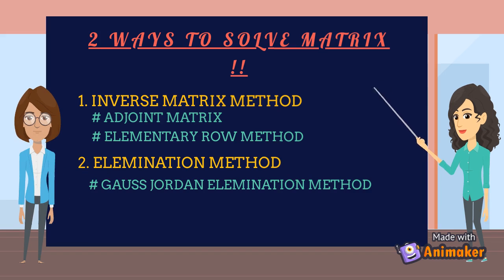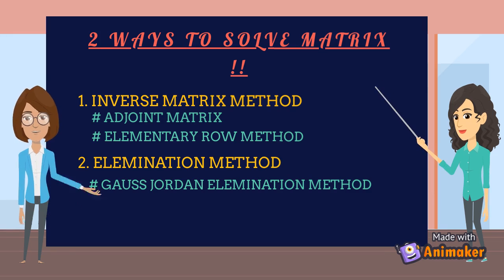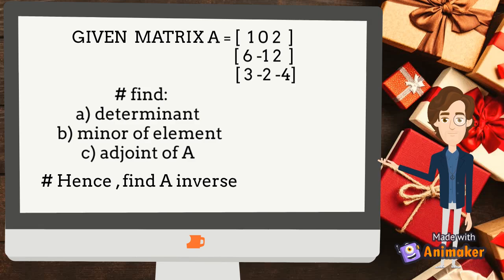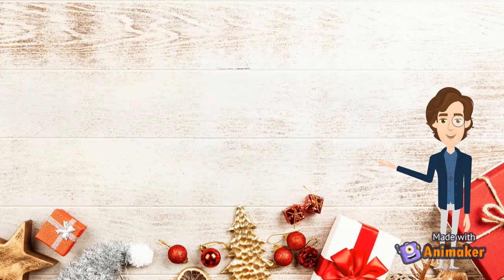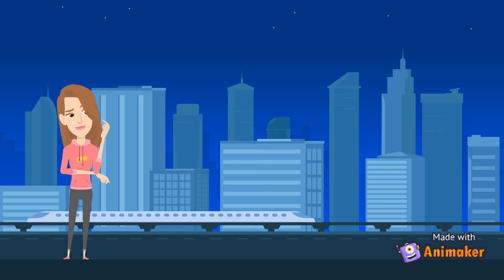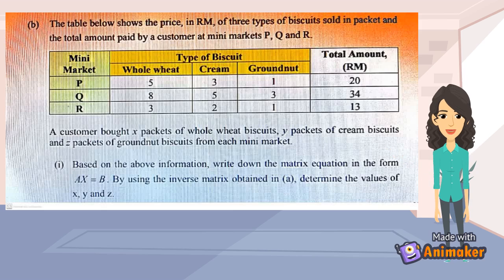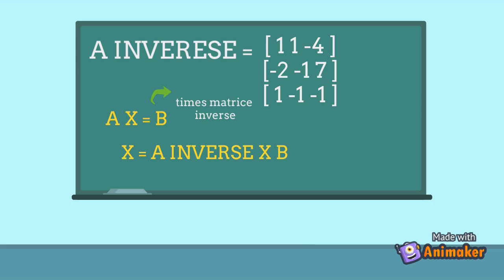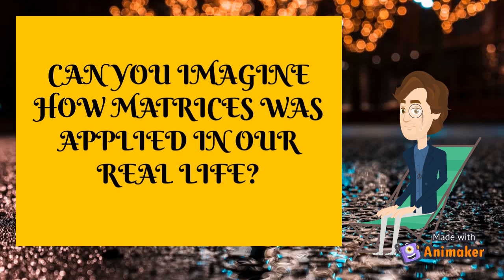SM015 MATH ASSIGNMENT VIDEO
MEMBERS: DANIAL HADI
        AMIRUL FAHMY
        MARIA ULFA
        AMILA SYAZWANI
        NOORUL NABILA